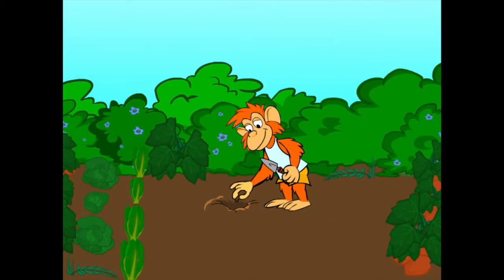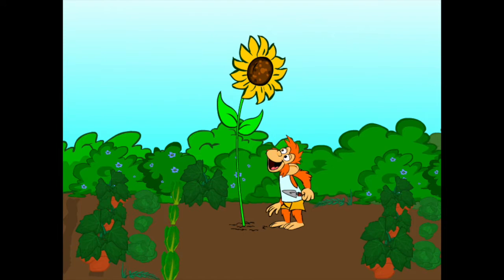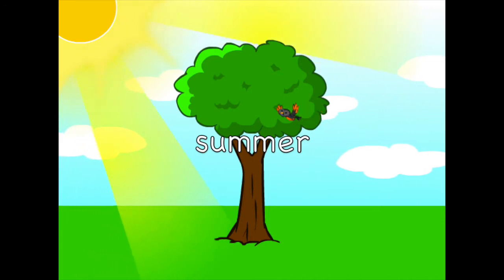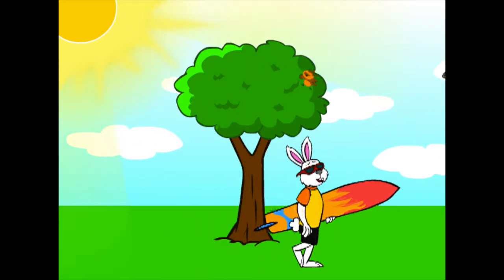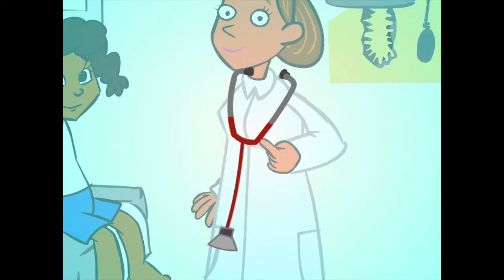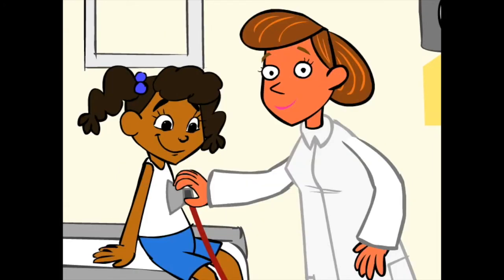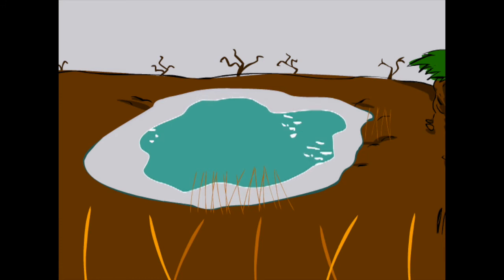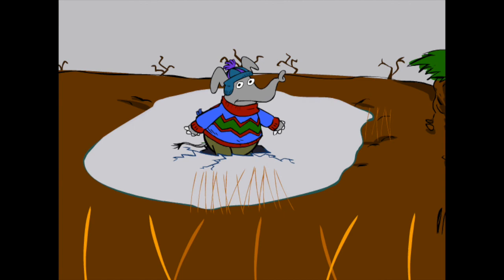Sirius Thinking's Amimated Dictionary: Science Words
Check out the latest collection of humorous definitions from Sirius Thinking's unique animated dictionary. This video sampler features elementary-school-level science words.